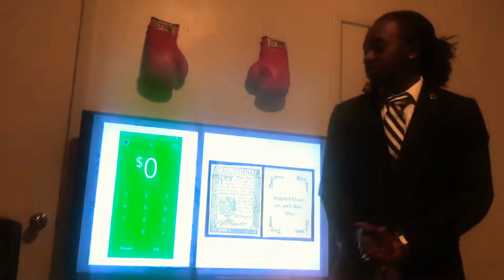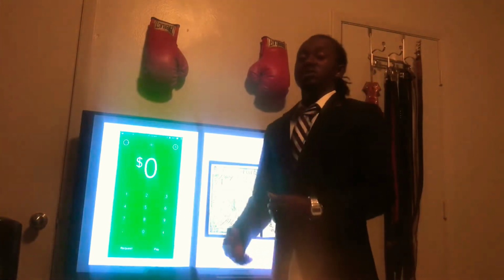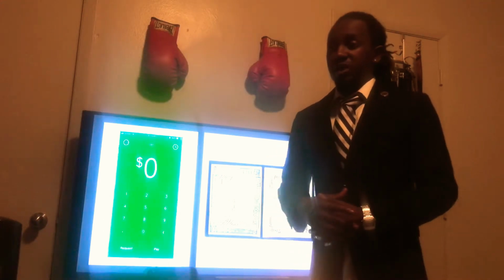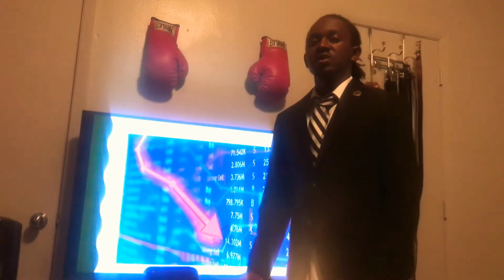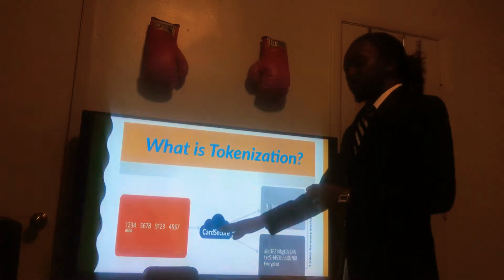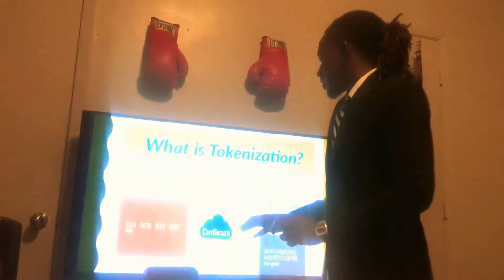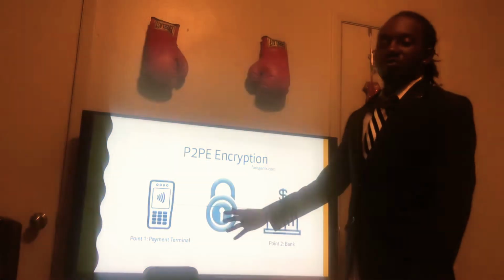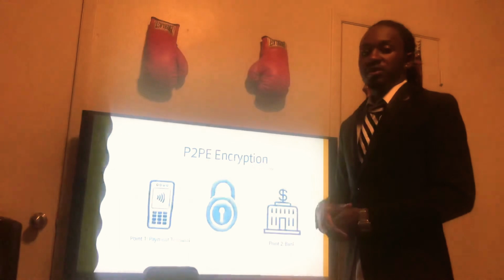Forensic Accounting Ted Talk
eliminating fraud opportunities with advanced data encryption software